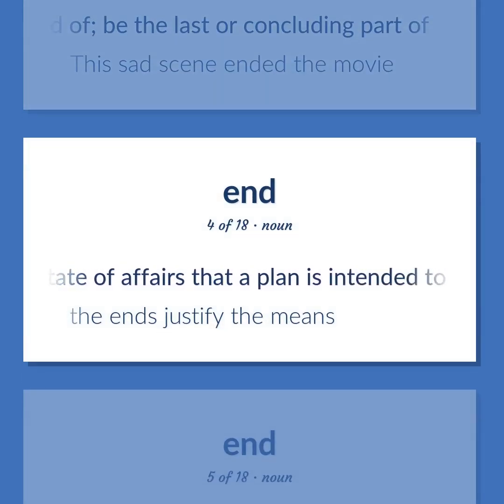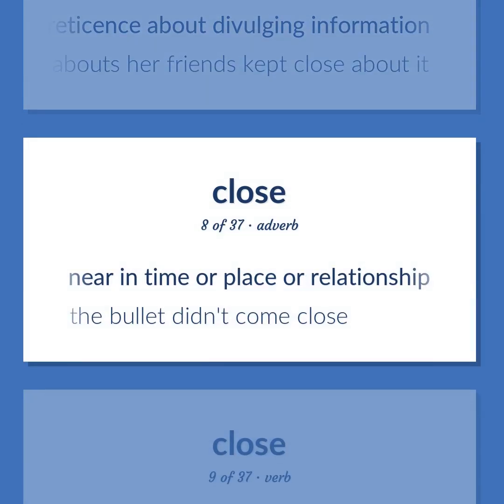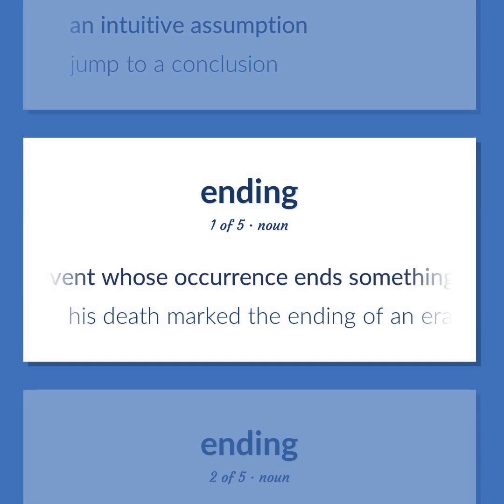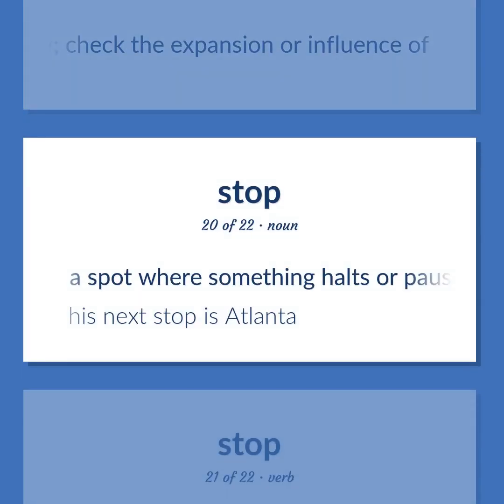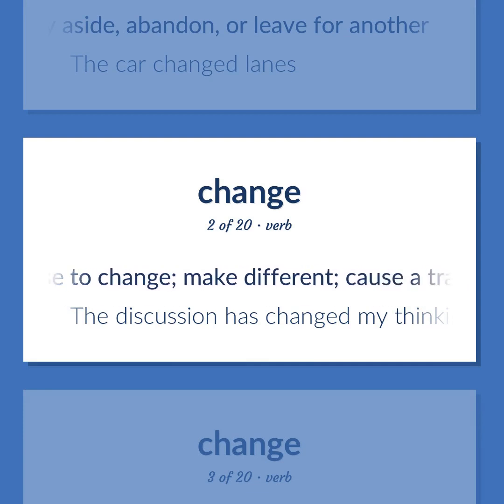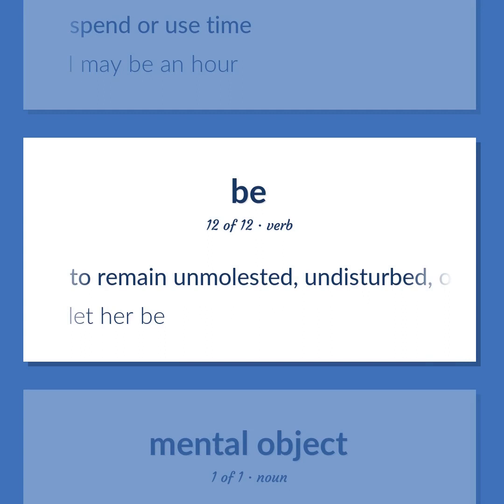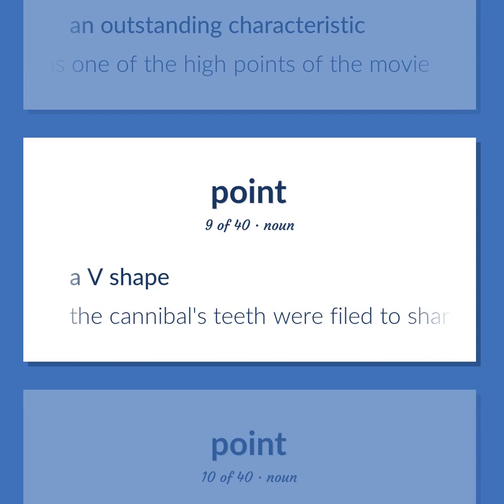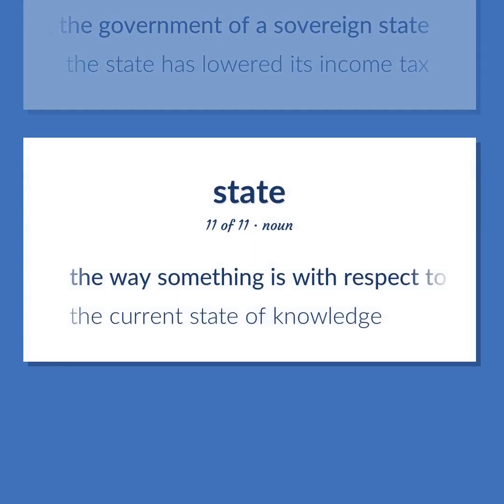Ends - 298 English Vocabulary Flashcards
ENDS meaning. Following our free educational materials, you learn English in a great way with ease and efficiency.